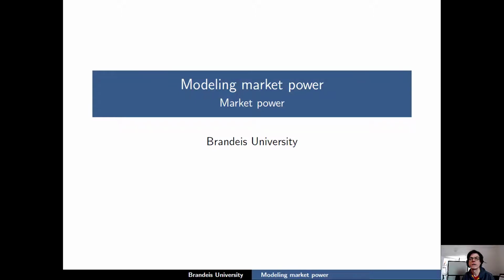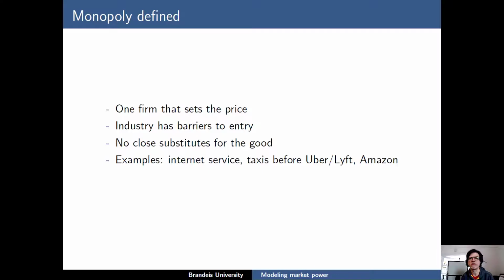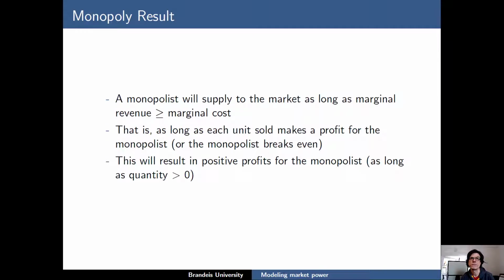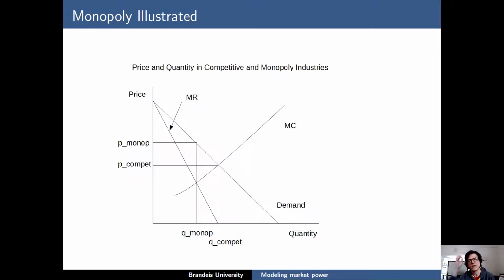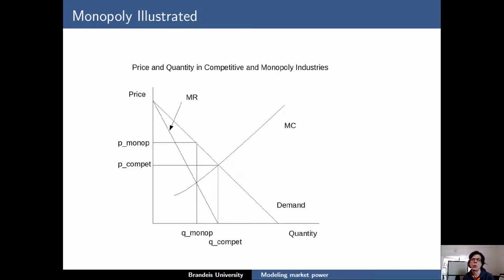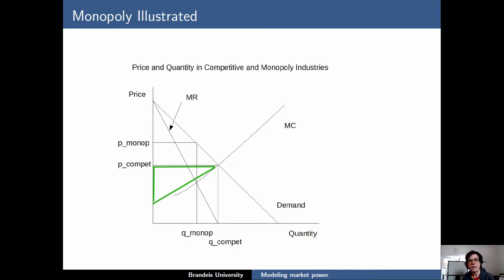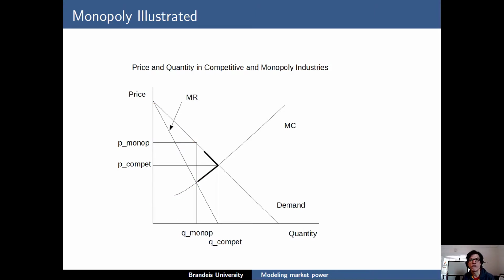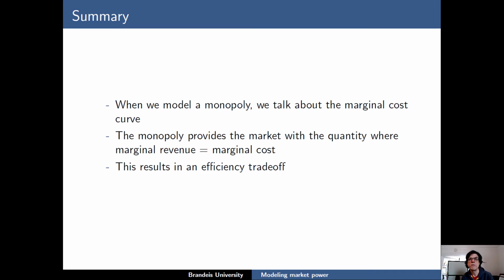14.3 - the modeling and efficiency of market power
How a monopolist is represented on the supply-and-demand graph, and the efficiency tradeoff of monopolies